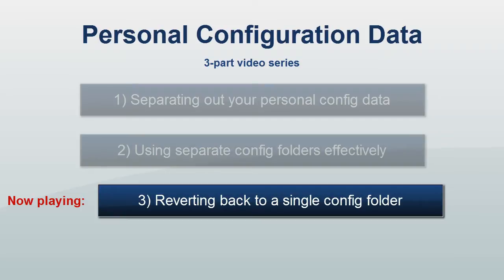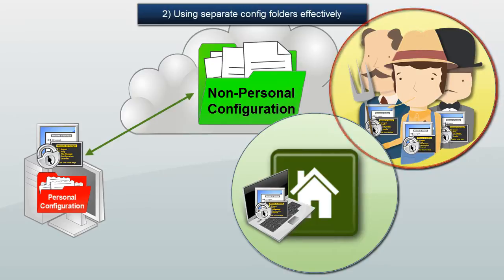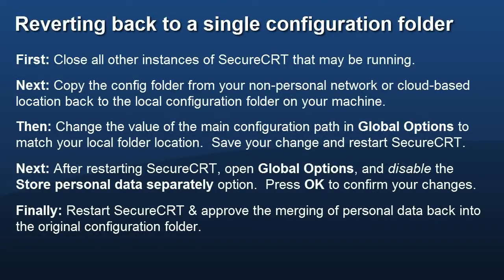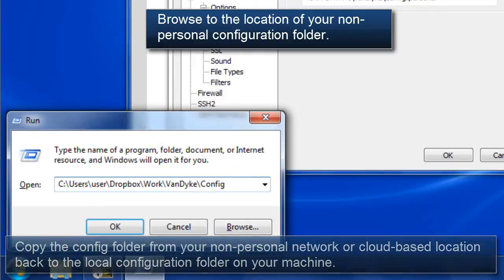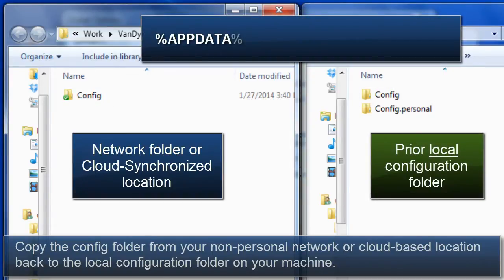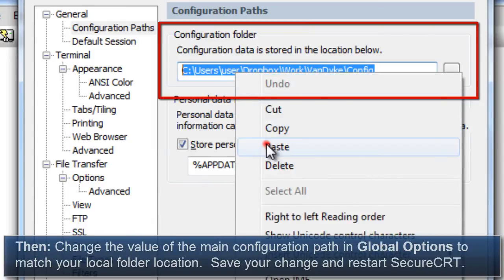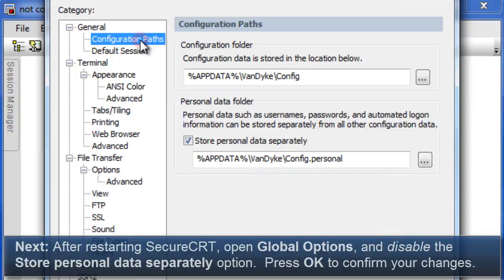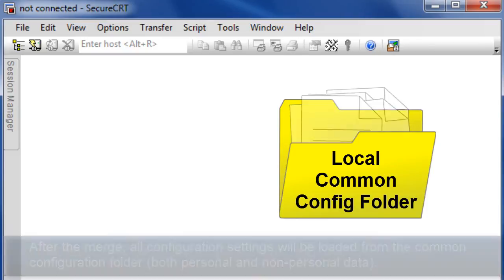Personal Config Data: 3) Reverting Back to a Single Config Folder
Part 3 of a 3-part series describes the process of reverting back to a single configuration folder for all saved session data.